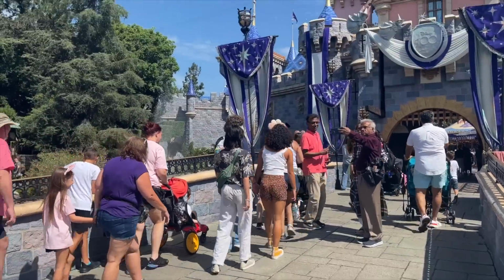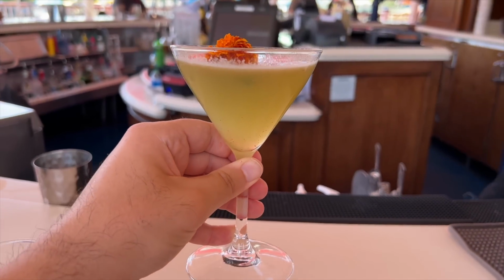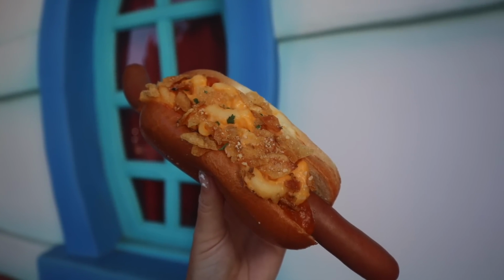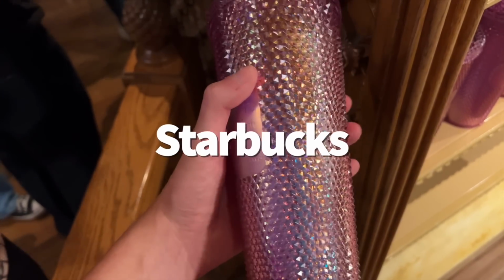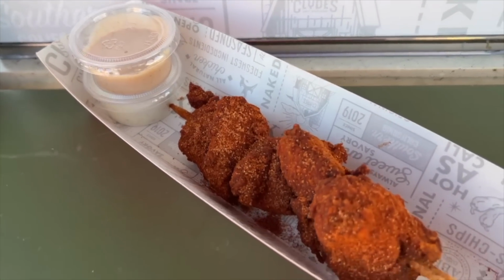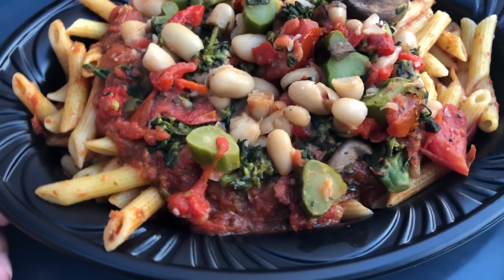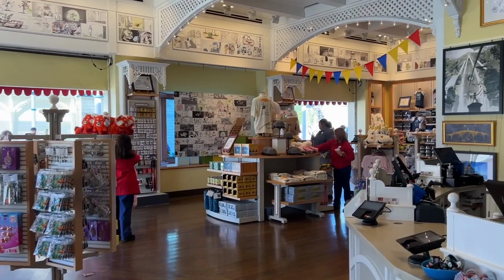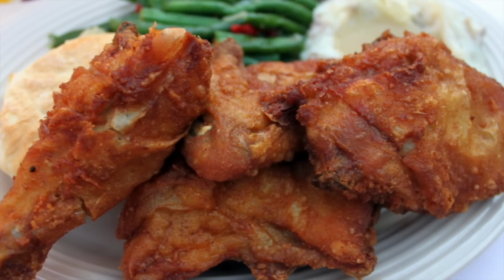DON’T Eat This in Disneyland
Wait, is it true?? Is there actually Disneyland food that you should be AVOIDING during your upcoming trip to the west coast parks? (The short answer: YES. But let’s dive into the BETTER answer and get to the bottom of things TODAY, here on DFB Guide.)